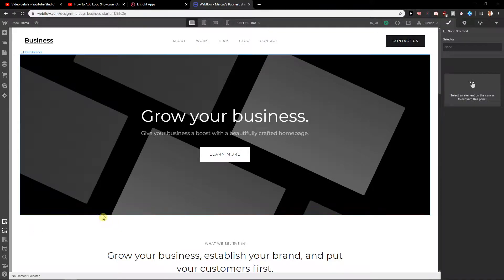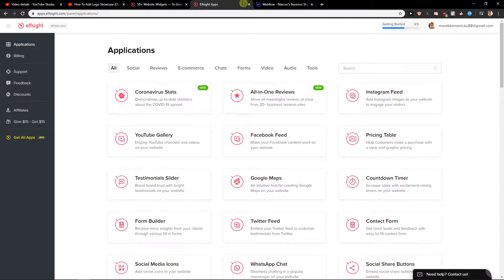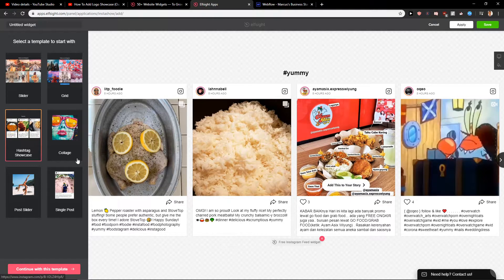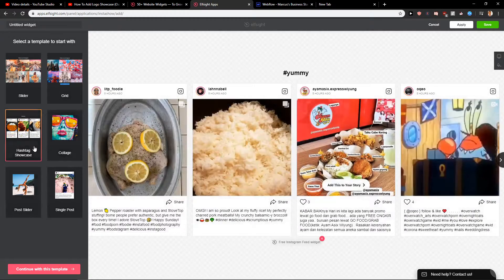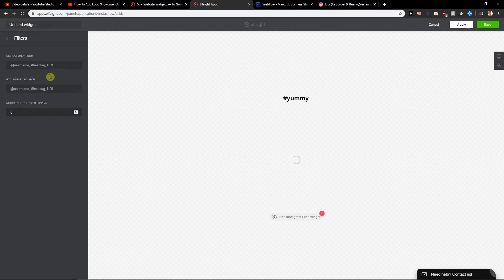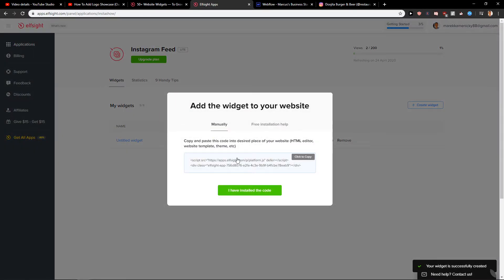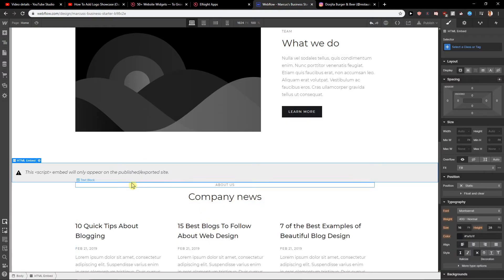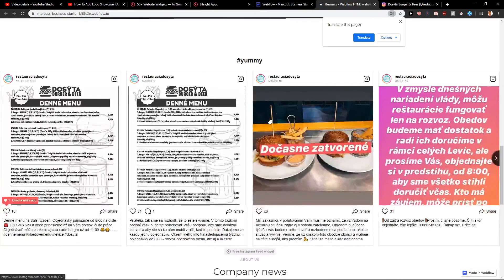How To Add Instagram Feed to Webflow